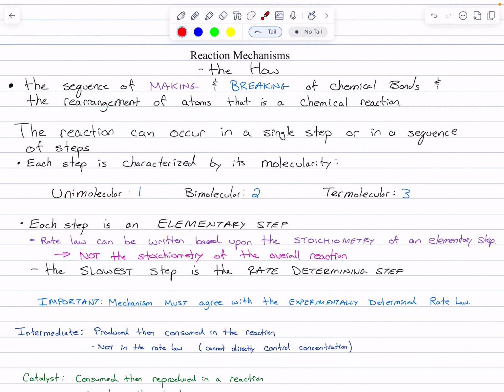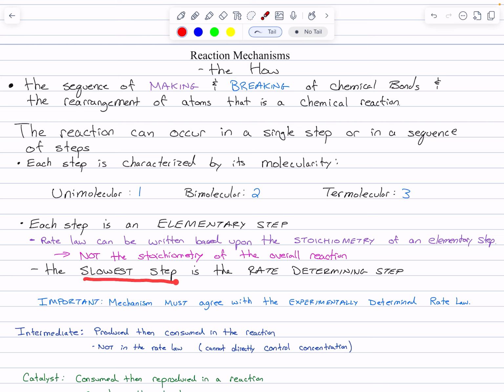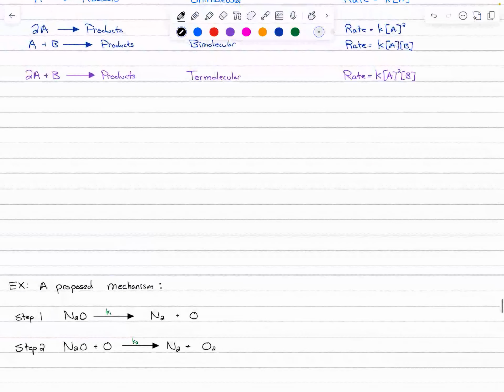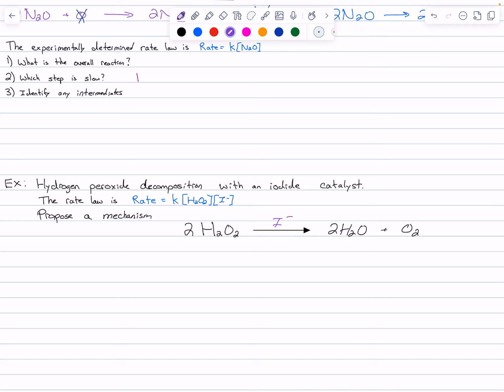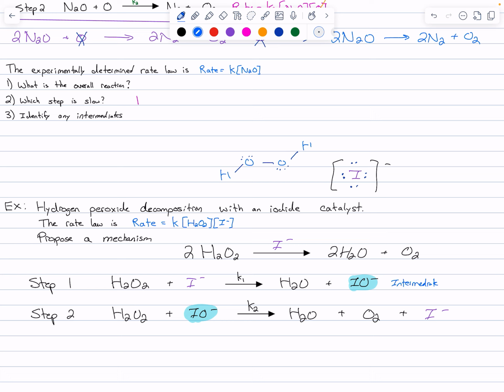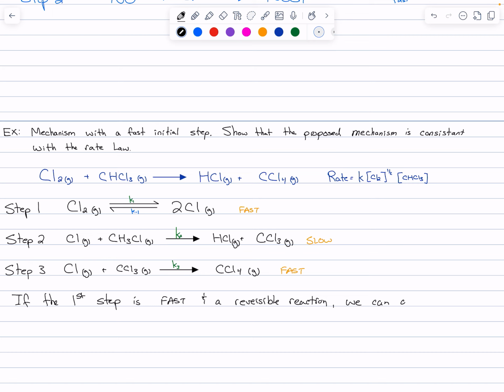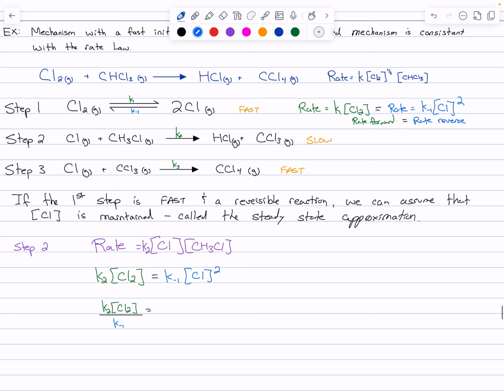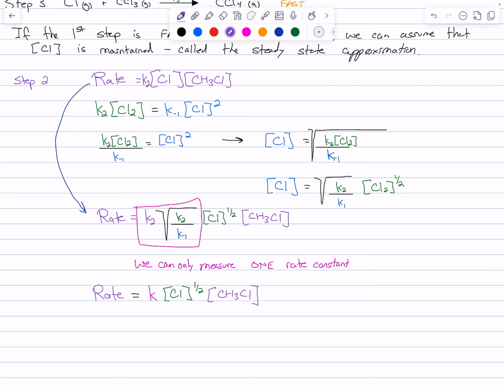CHM 152 Reaction Mechanisms 14 6